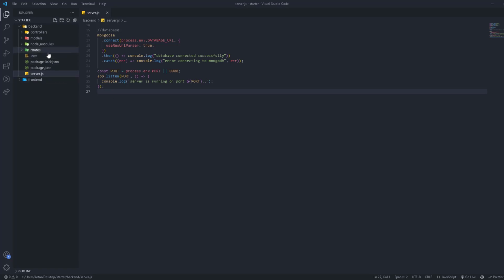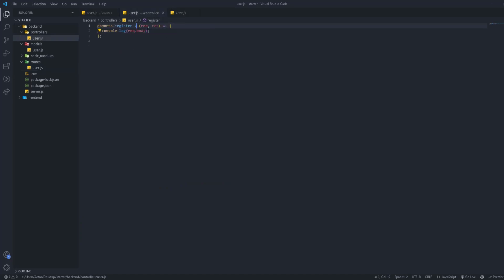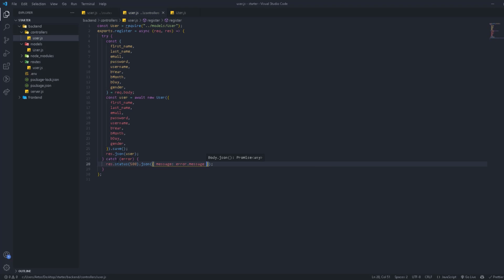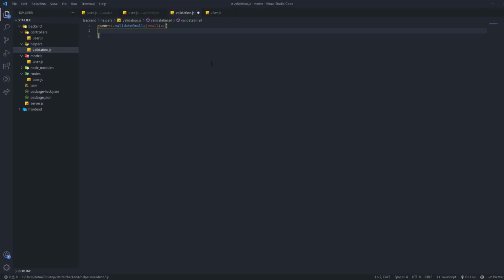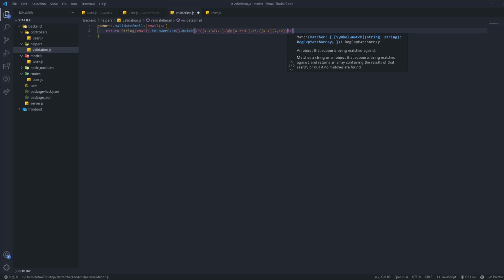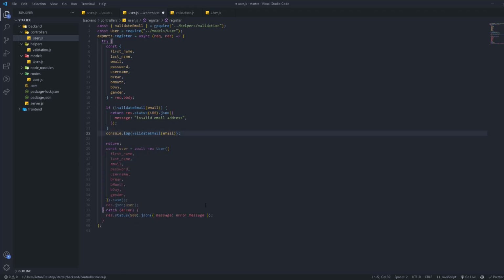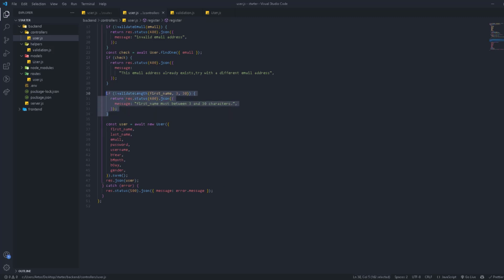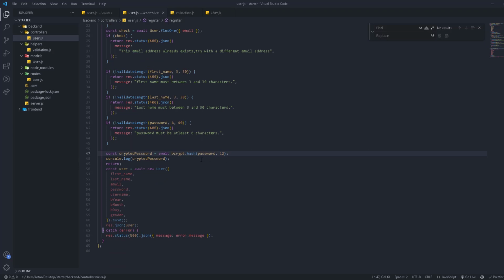#11 Register and validation MERN STACK (BUILD BEST FACEBOOK CLONE 2022)